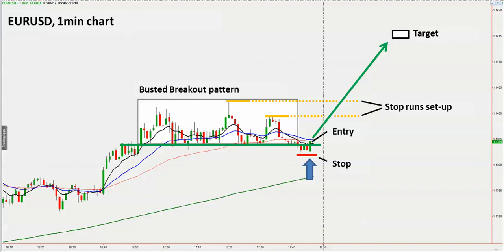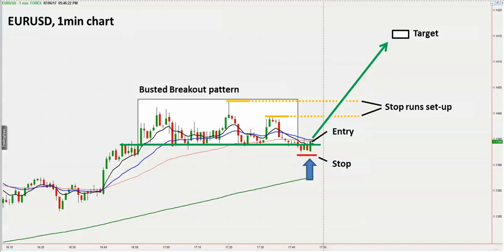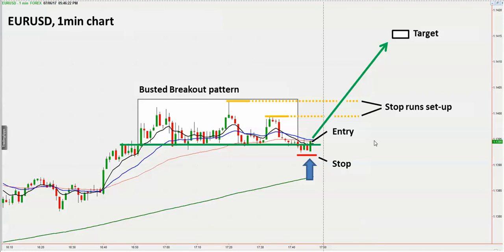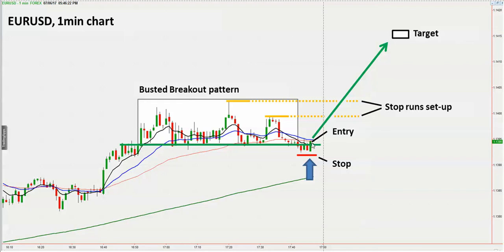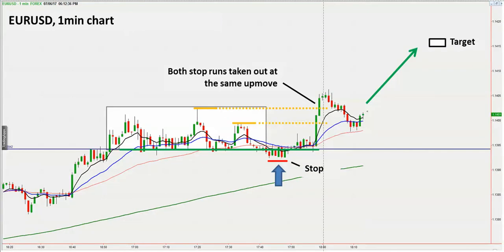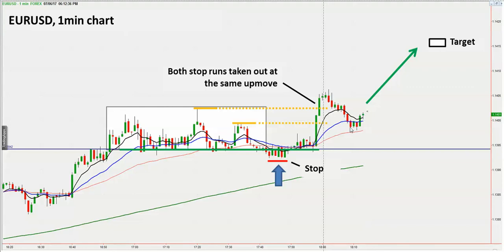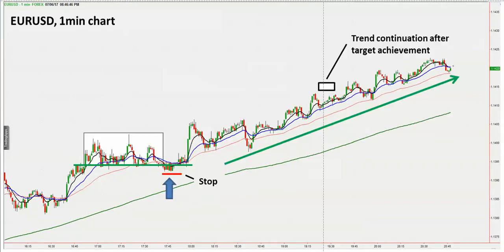EURUSD Busted Breakout (S1 Long, 1min) Capitalizing on Stop-Runs and Trend Continuation